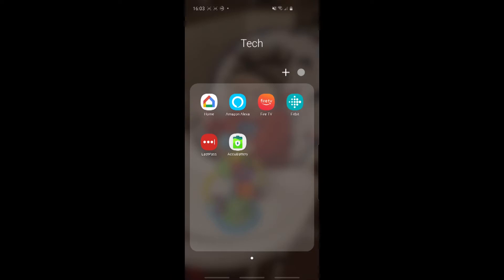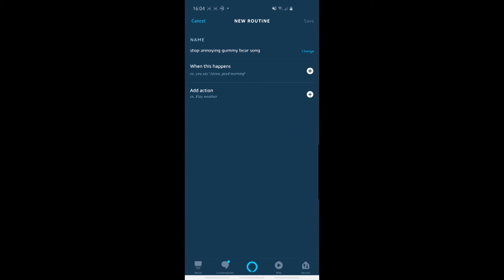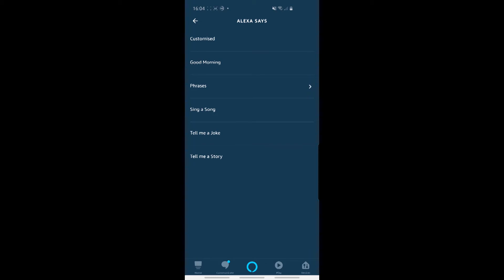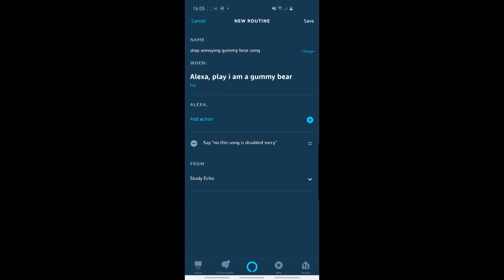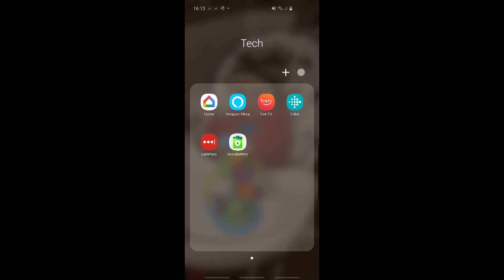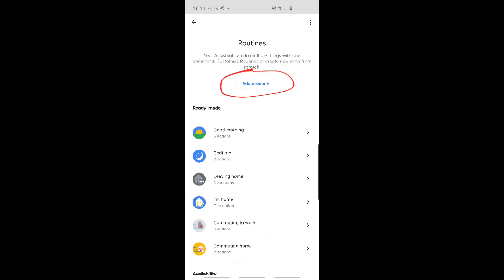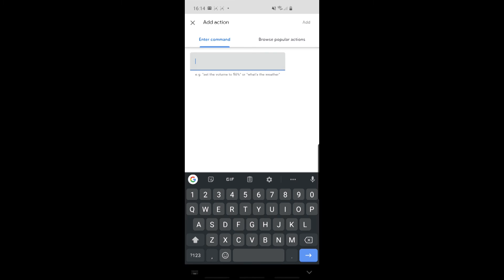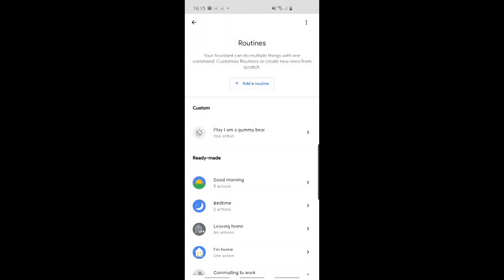Block ANNOYING songs on Alexa/Echo or Google Home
A video looking at how you can stop specific songs from playing on your Google Home or Amazon Echo device. This works on all Home and Echo devices, and it relies on creating custom routines on the 'Home' or 'Alexa' mobile apps.